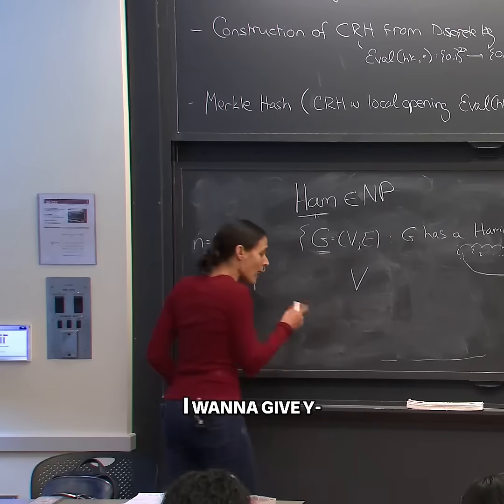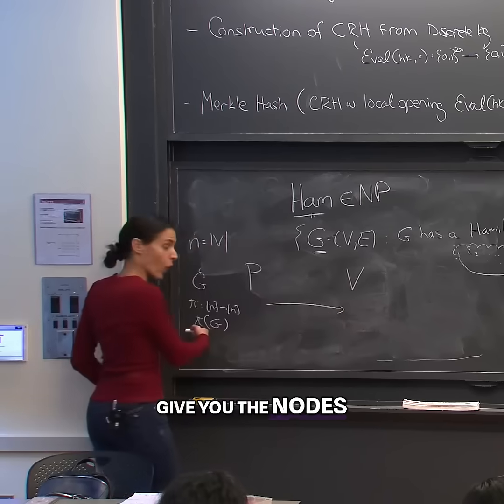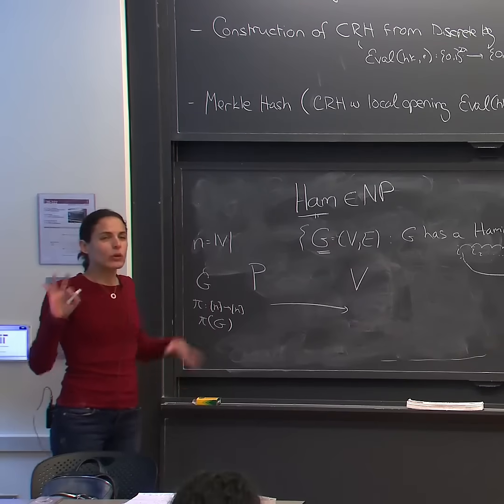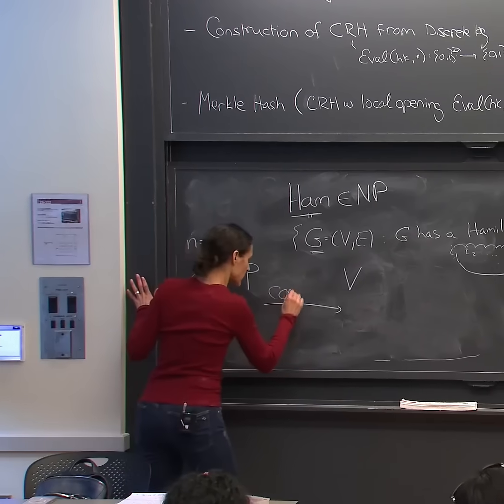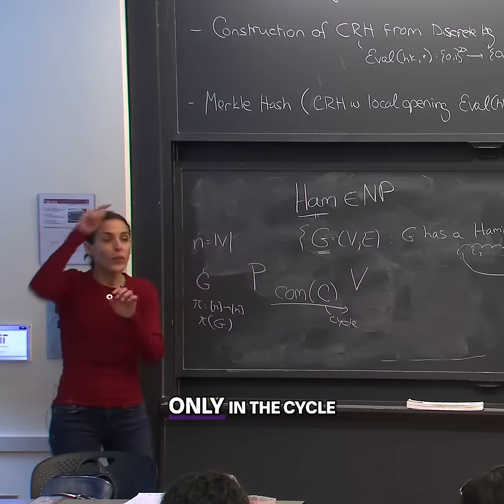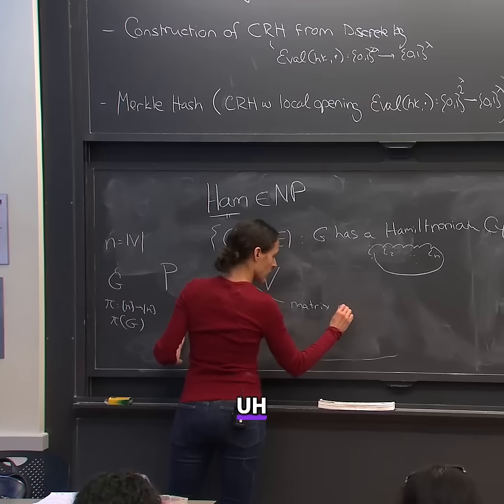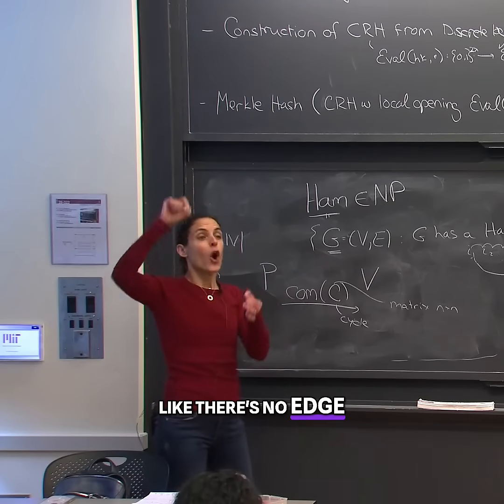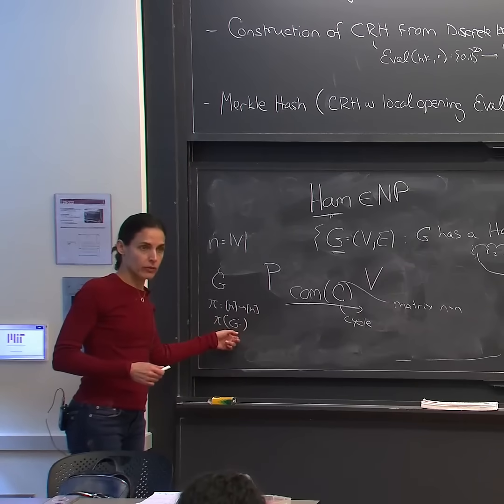Secret Hamiltonian Cycle: Cryptography's Game-Changing Commitment!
Uncover the secrets of cryptographic protocols! We delve into how the Prover hides the Hamiltonian cycle using a commitment scheme, explaining the process and showcasing the commitment as a matrix. Learn how edges in the permuted Hamiltonian cycle are marked, and enhance your understanding of secure computation.